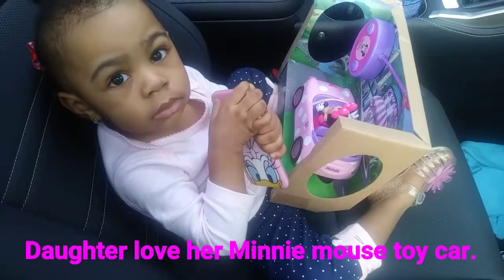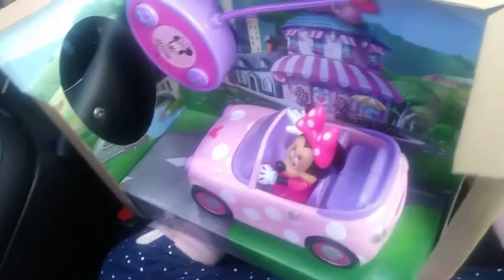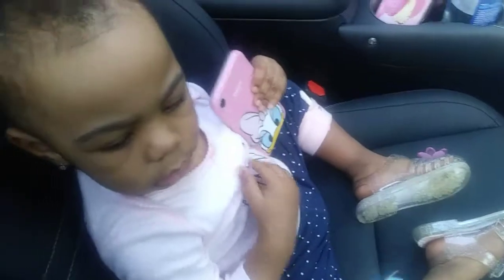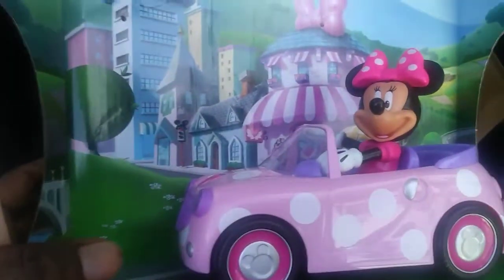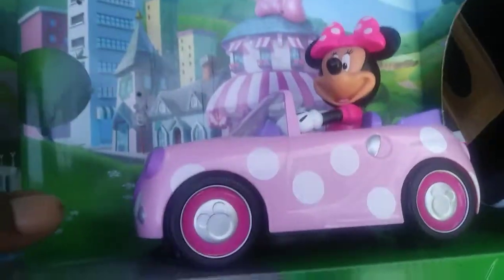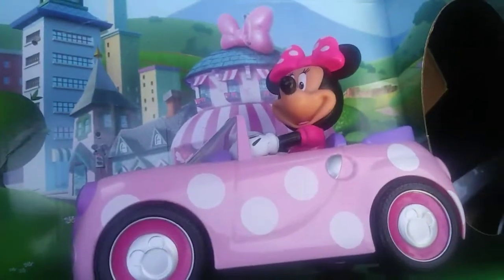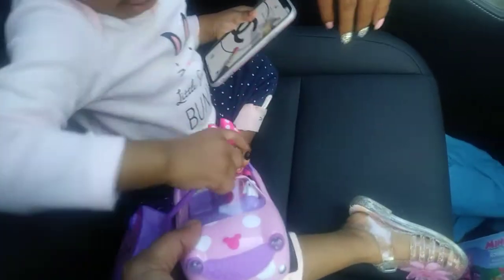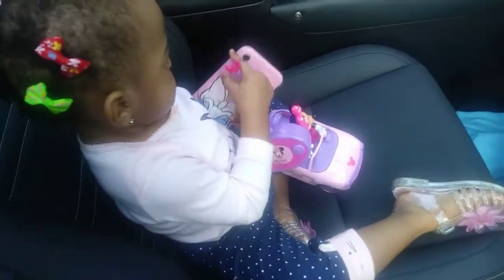My daughter love her car toy Minnie mouse.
Hi lady and gentleman, this kin'z Pro.® i purchased my daughter a toy car Minnie mouse. She love toy car Minnie mouse. God will bless you.